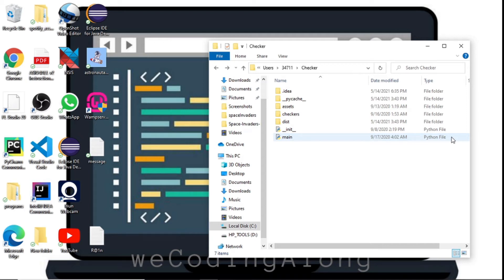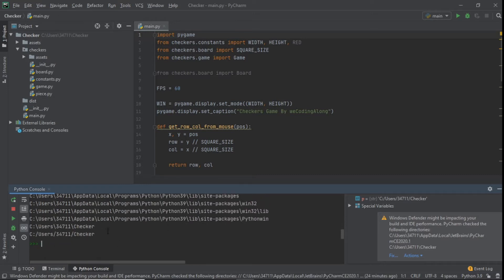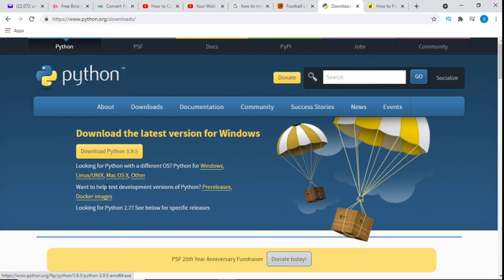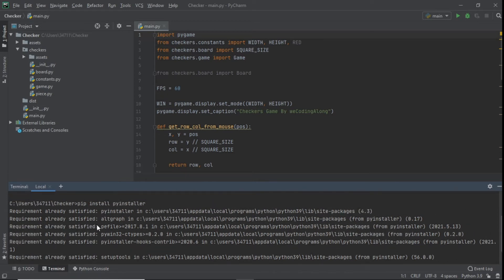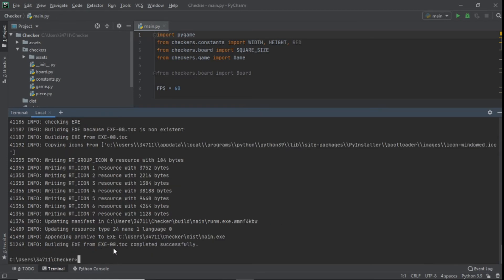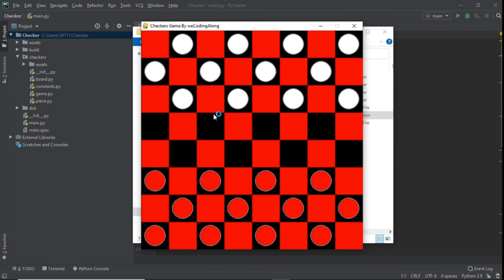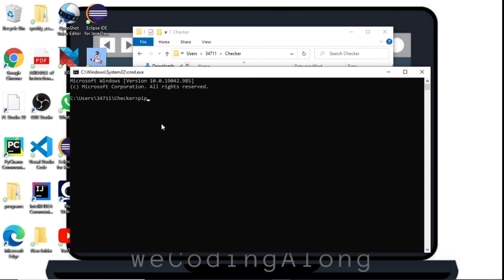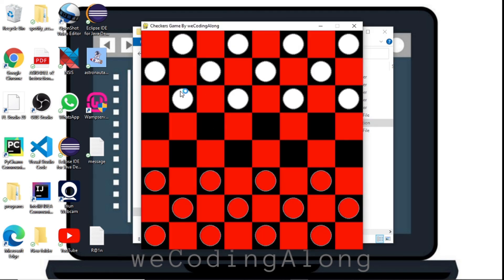How to Convert your Python File to Exe | From code to app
Convert a .py to .exe in windows. Converting python files to executable's is quite simple and will do this using pyinstaller. This method works for one file and also for multiple files that require dependencies such as images or other modules.

Timestamp -
 Click If you Already Have pip installed - 3:31